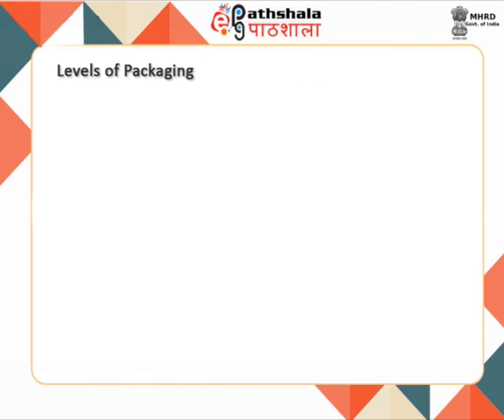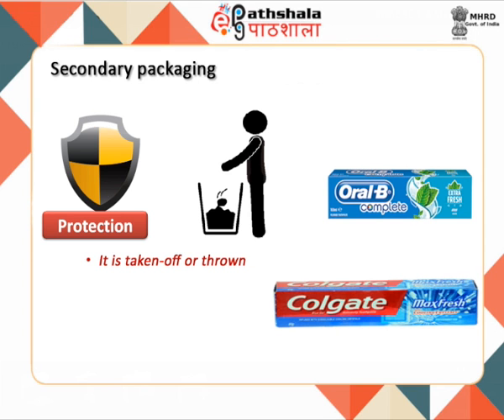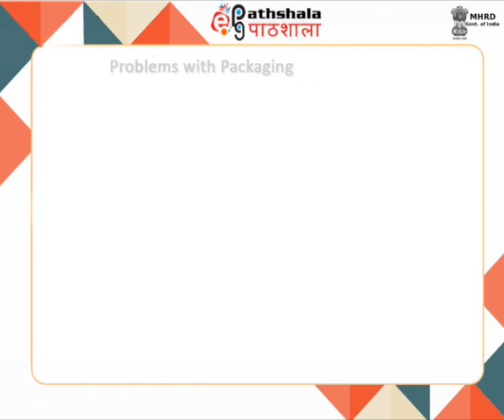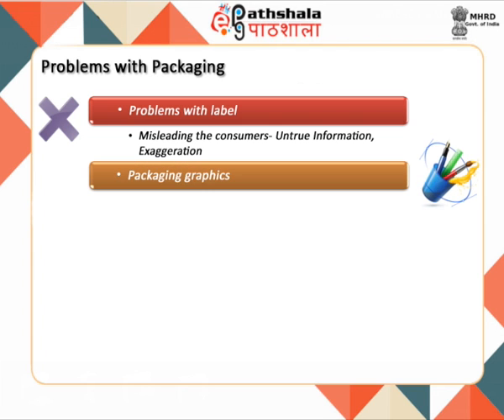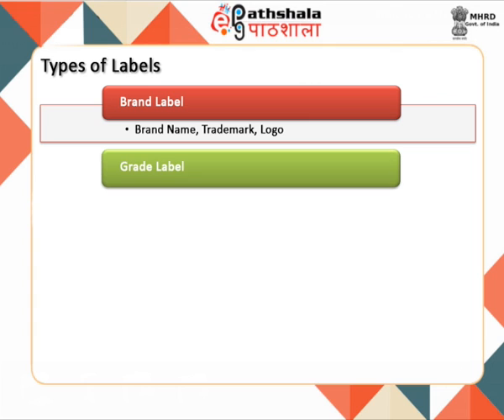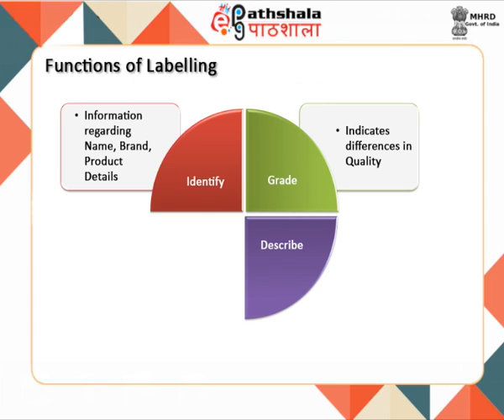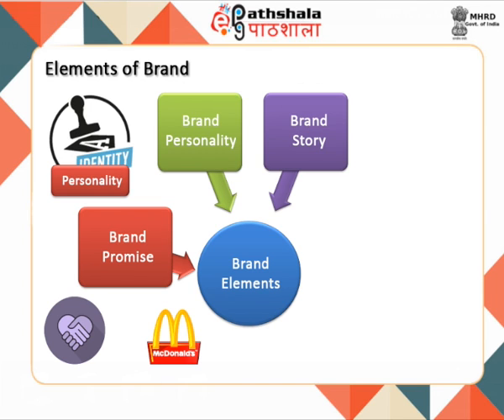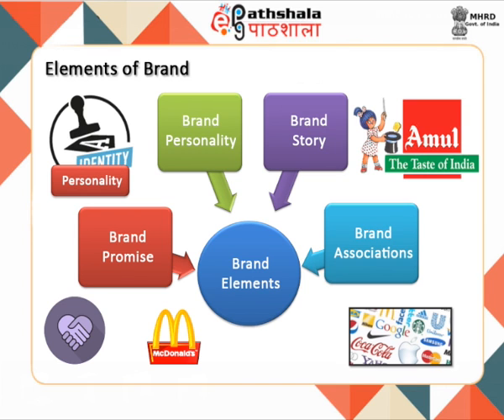Packaging, labeling and branding (COM)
Subject: Commerce
Paper: Marketing management
Module: Packaging, labeling and branding (COM)
Content Writer: Dr. Kawal Gill; Ms. Bimal Deep Kaur